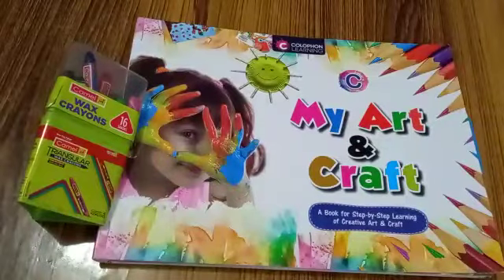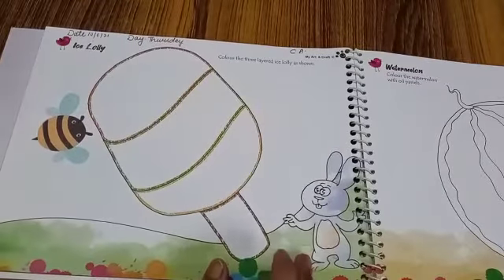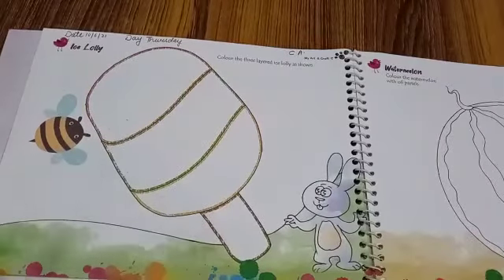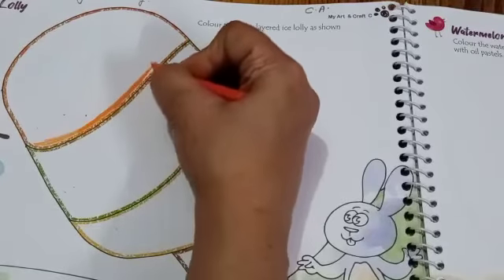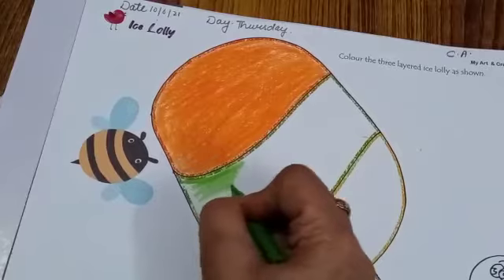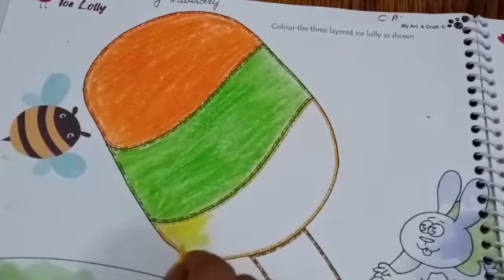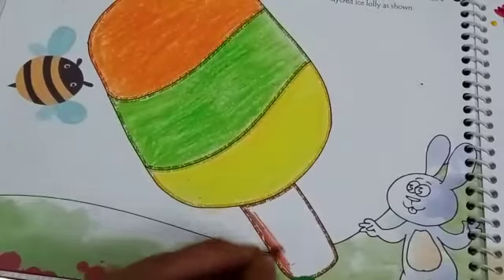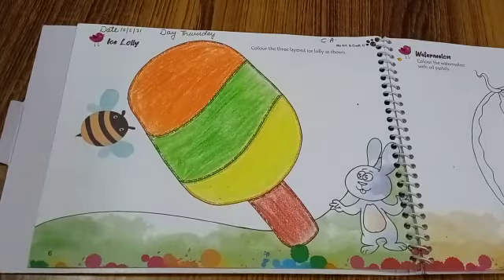Class KG- Art and Craft , Colouring Ice Lolly.page 6 (Group1)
through this video kids will enjoy colouring images and do them in correct form.